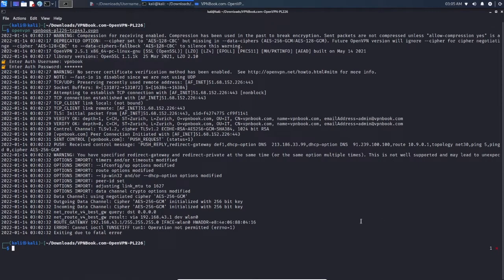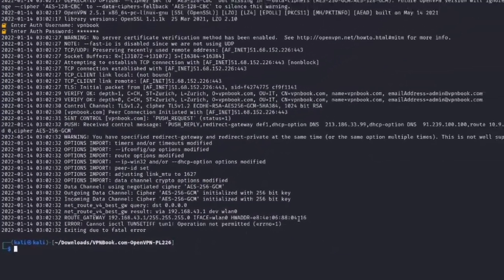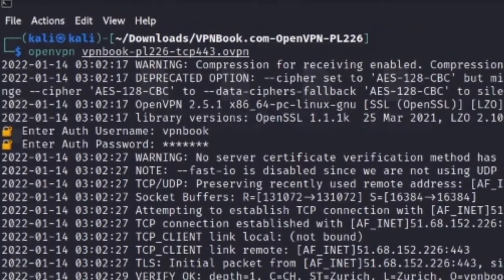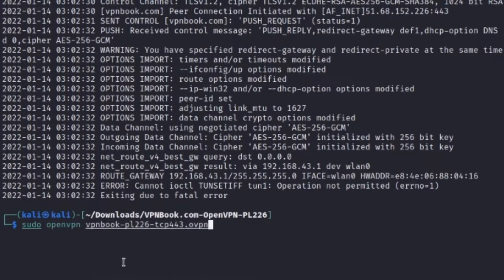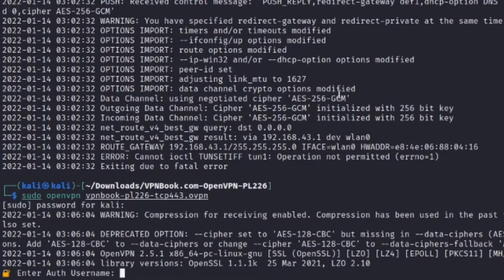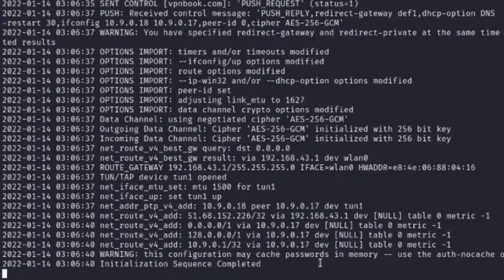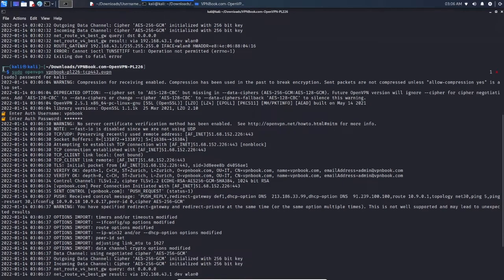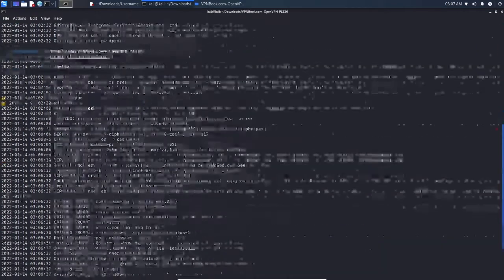Fix | Exiting due to fatal error OpenVPN Problem in Kali Linux